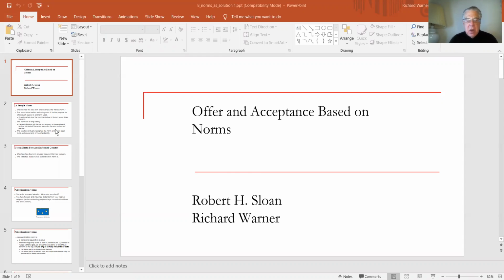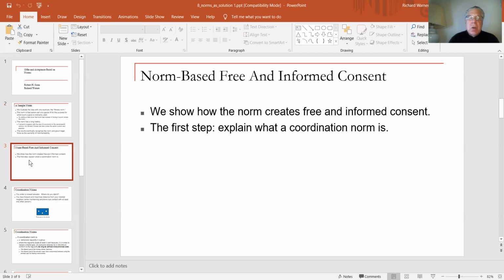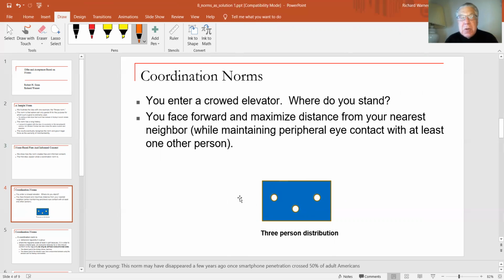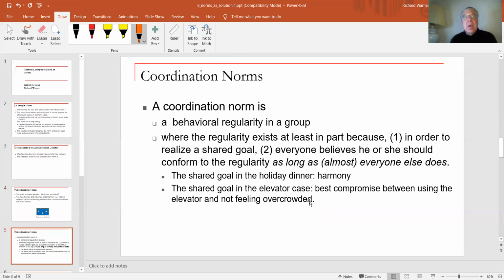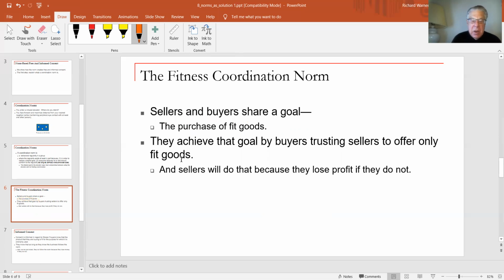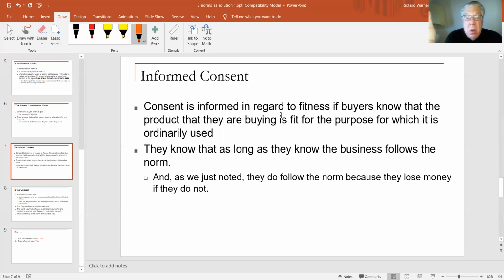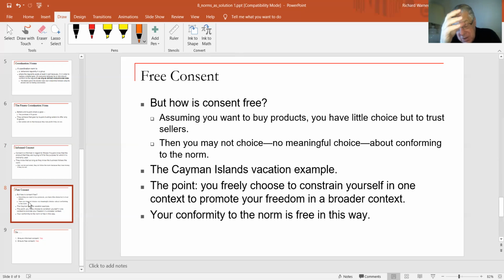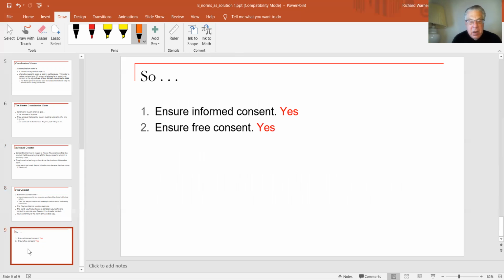Online Contracting Course by Professor Richard Warner